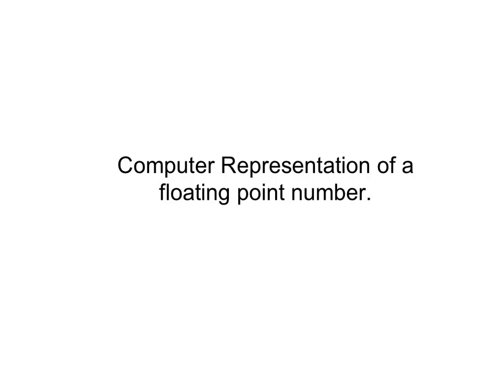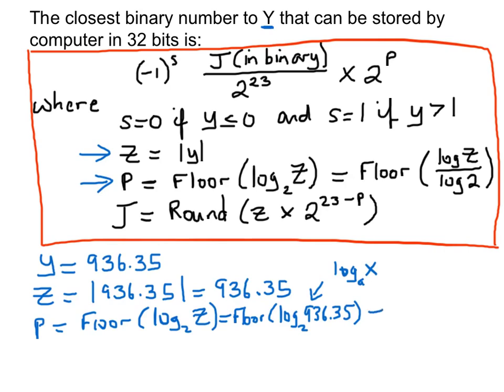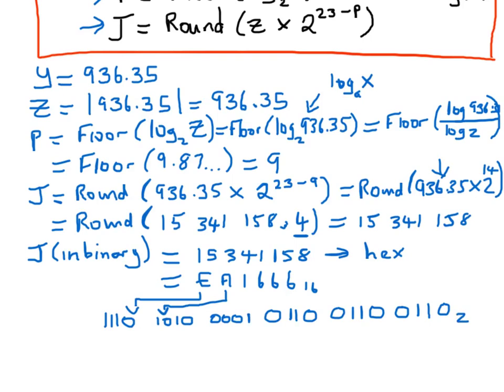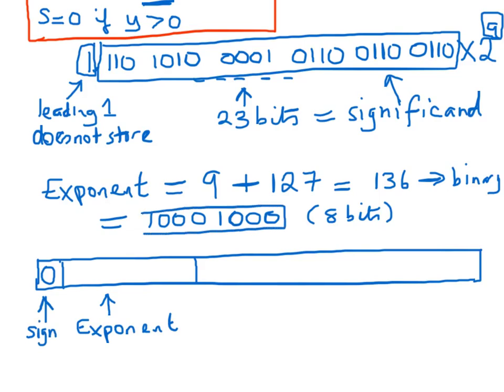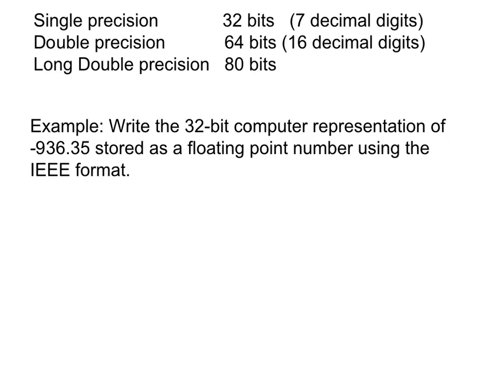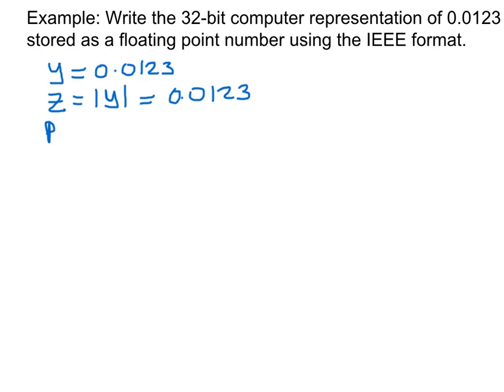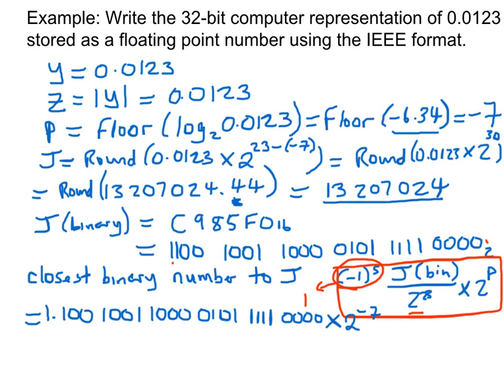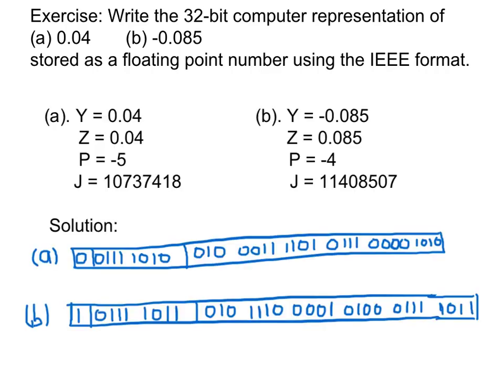Computer representation of a floating point number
This video shows how a computer stores a floating point number in 32 bits ( single precision)